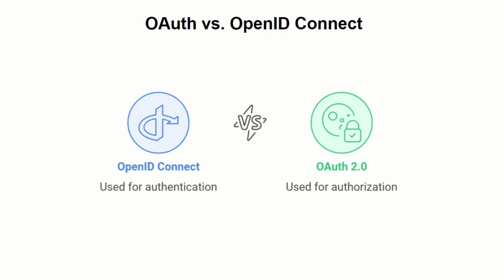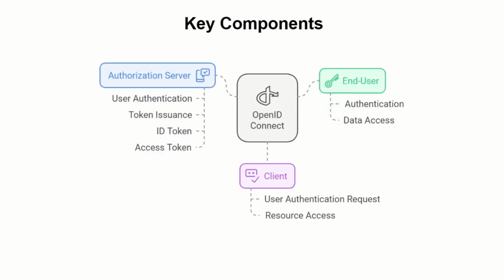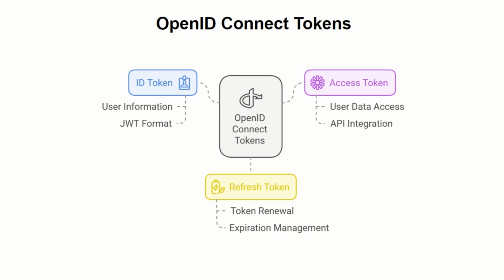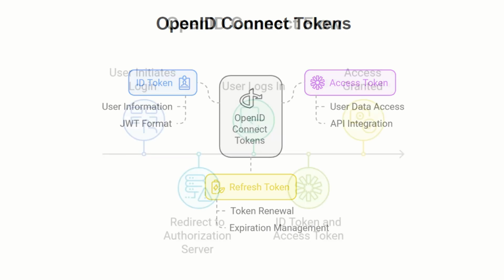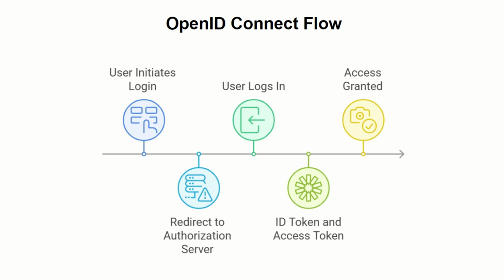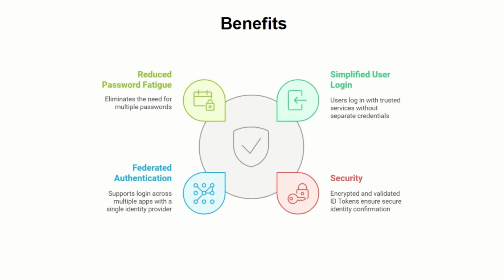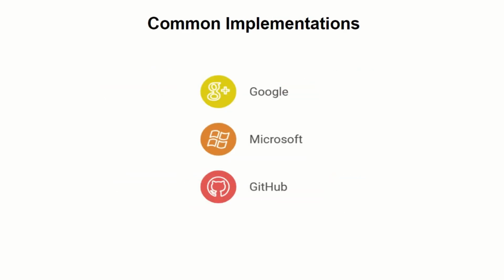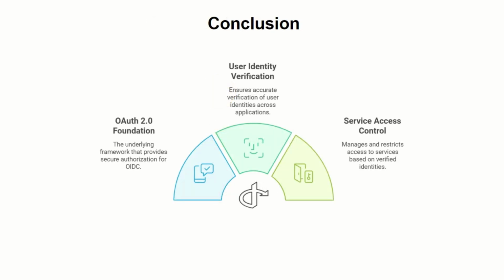What is OpenID Connect (OIDC)? | Simple Explanation for Beginners | IAM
What is OpenID Connect (OIDC)? | Simple Explanation for Beginners

In this video, we explain OpenID Connect (OIDC) in a simple and beginner-friendly way.

You will learn:

* What is OIDC?
* Why OIDC is used
* How OIDC authentication works
* OIDC vs OAuth 2.0
* ID Token, Access Token, and Refresh Token
* OpenID Provider (OP) and Client
* OIDC Authorization Code Flow
* Real-world examples of OIDC
* OIDC and Single Sign-On (SSO)

This video is useful for beginners who want to understand **OIDC, OAuth 2.0, Authentication, Authorization, SSO, IAM, and API Security**.